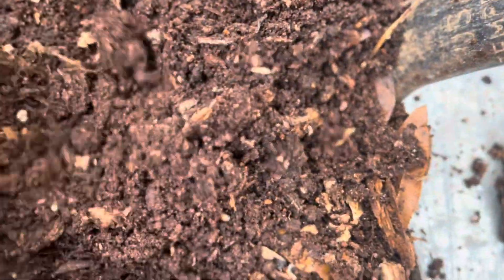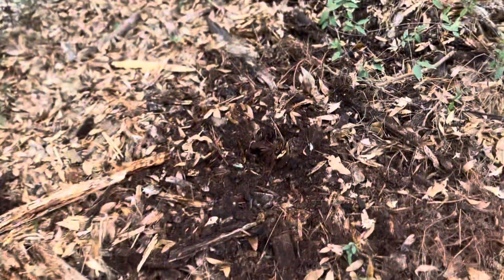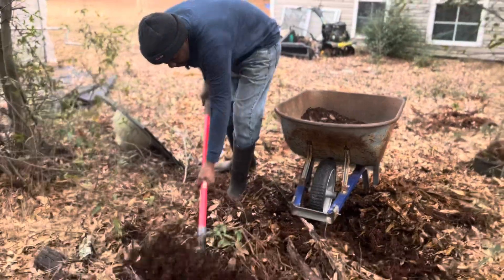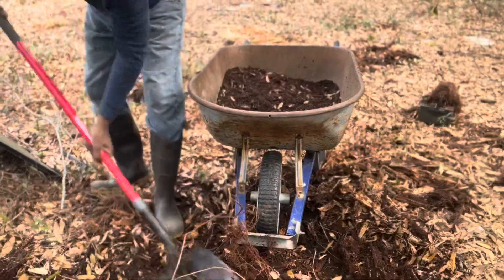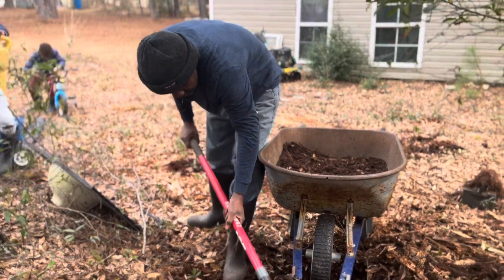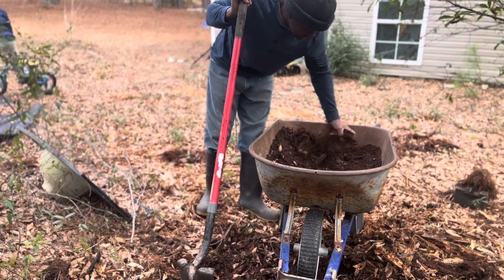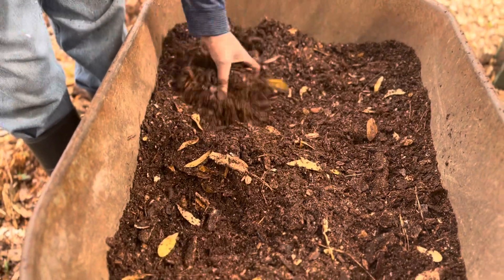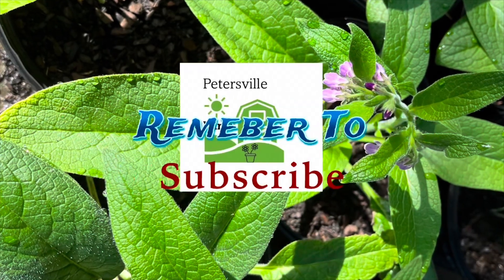Getting Free Composted Soil from Logs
In this video, I am collecting rich organic material derived from logs found in the wooded area of my yard. This serves to illustrate the crucial role fallen tree logs play in the forest ecosystem, providing vital nutrients to plants and serving as a support for new plant growth.

Microbiology concepts:
The organic material found in the logs consists of various microorganisms such as fungi, which decompose the wood and contribute to the nutrient cycle.
Decomposition processes facilitated by microbes in the logs contribute to the release of essential nutrients like nitrogen, phosphorus, and potassium, which are vital for plant growth.
The decomposition of organic matter by microbes plays a crucial role in soil formation and fertility, highlighting the intricate relationship between microbiology and ecosystem dynamics.

0:00 Introduction
1:00 Organic Rich Material
1:20 Importance Of Fallen Logs in Teh Forest
1:47 Soil Microbiology
3: 00 What is Soil ?
4:20 Future Plans
4:50 Remants of Wood After Years of Decomposition